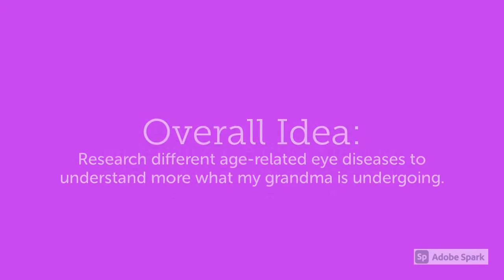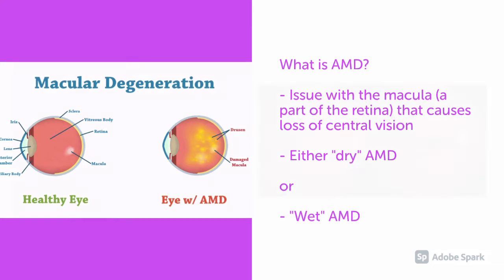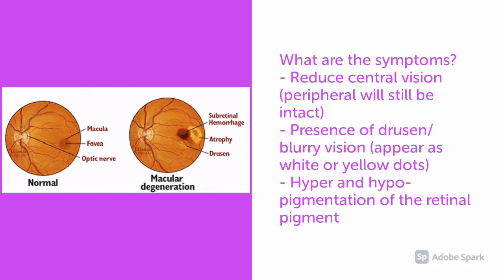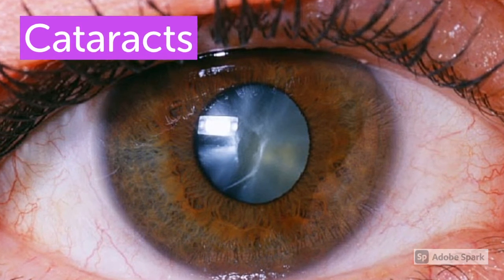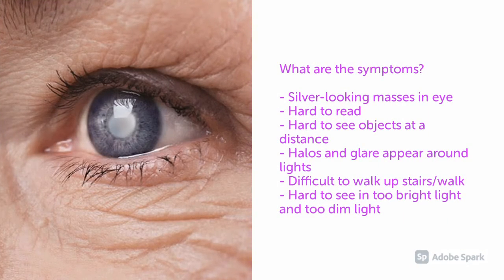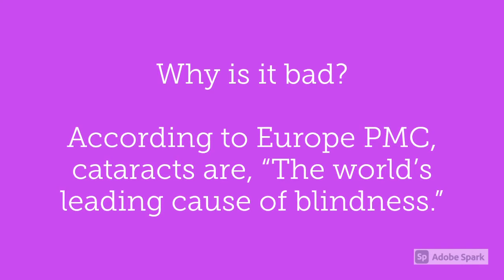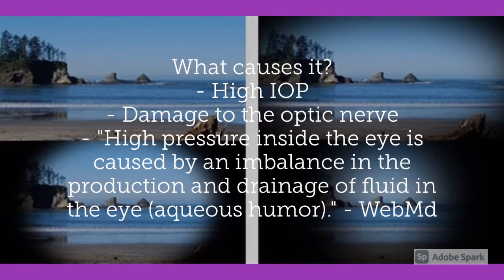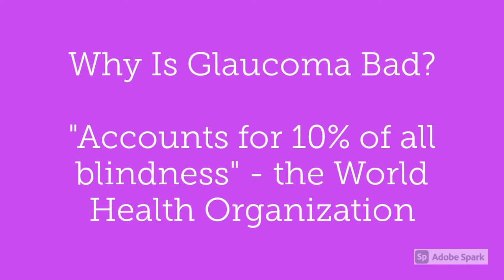Medical Research - Eye Illesses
Sage Smith